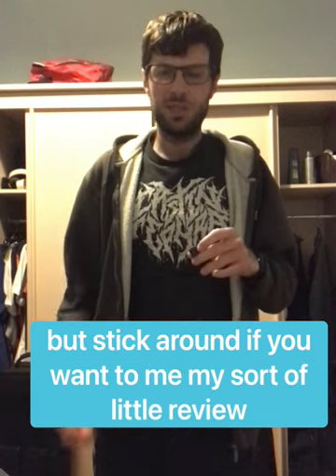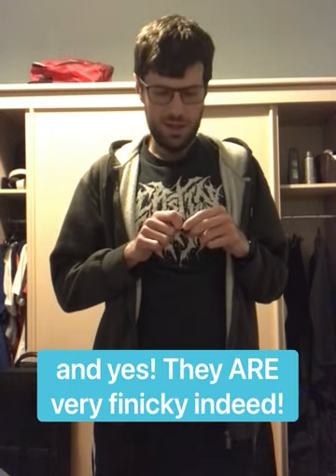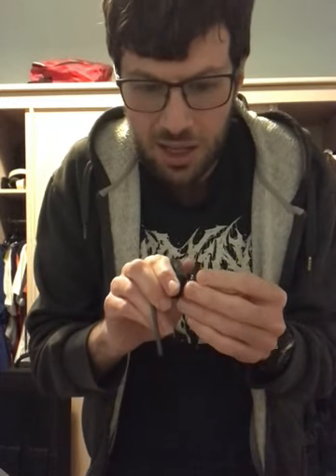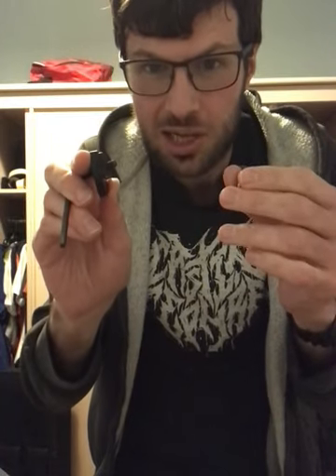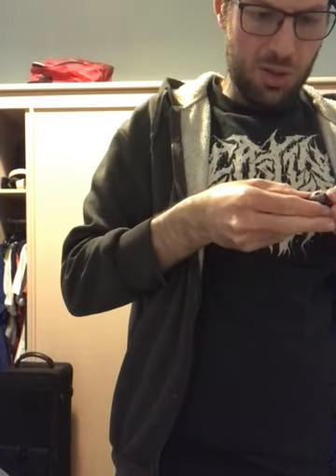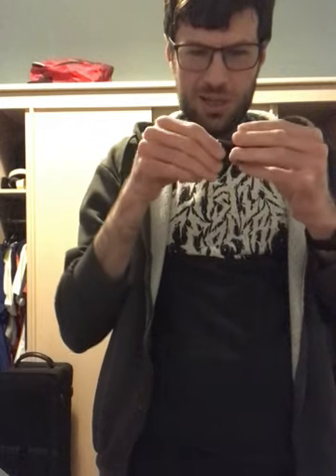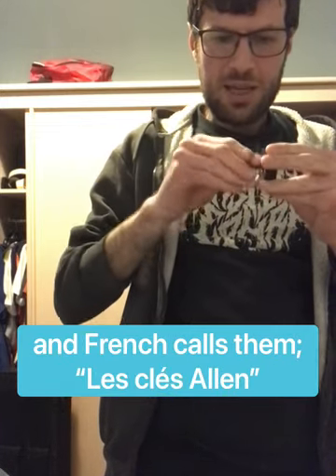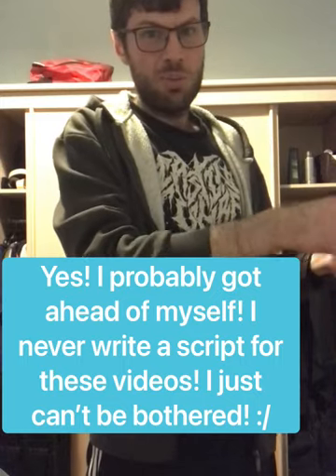Hanging basket padlock integrity test!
Blimey! The things I get up to when I’m very bored! 😝😂 Do you think this counts as a review as well?